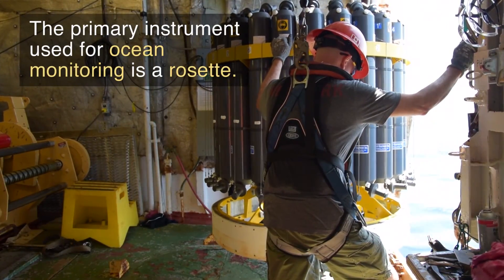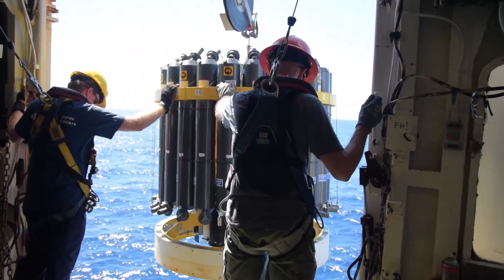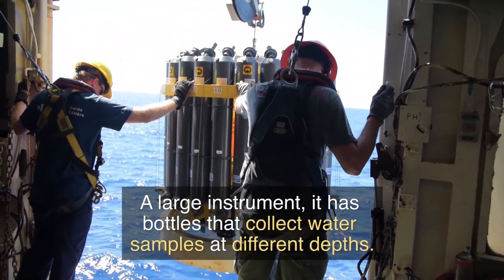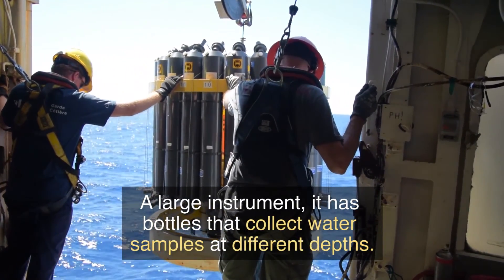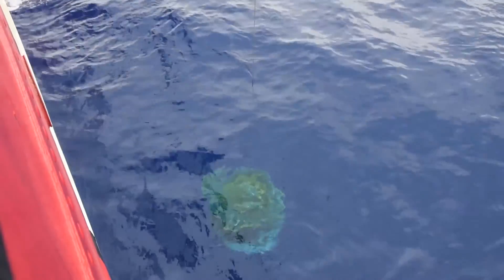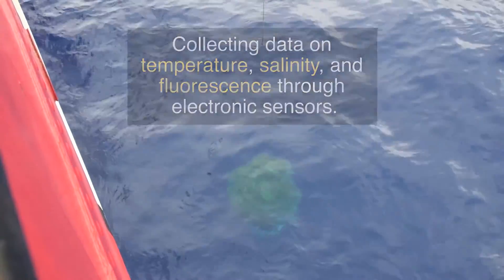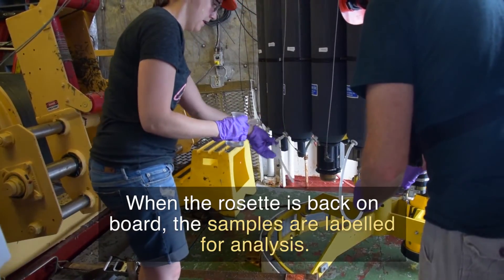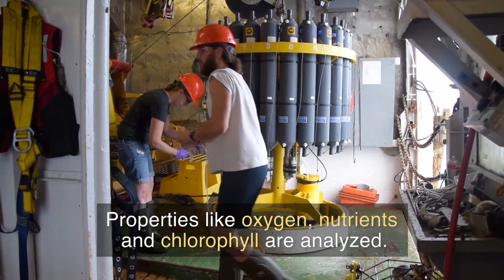The Rosette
As the primary instrument for ocean monitoring, a rosette is a large device with bottles for collecting water samples, and sensors that gather data on water composition. It is seen here during the recent International Deep Sea Exploration Mission aboard the CCGS Hudson, where it was used in the study of underwater mountains and canyons and their ecosystems.